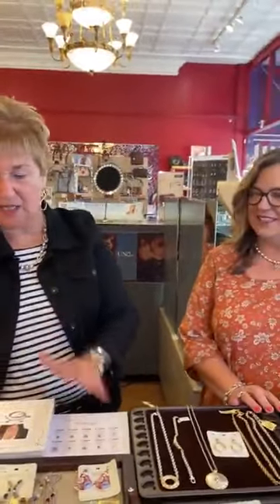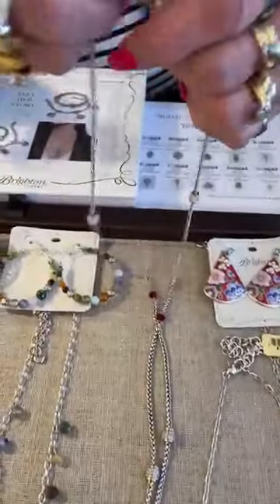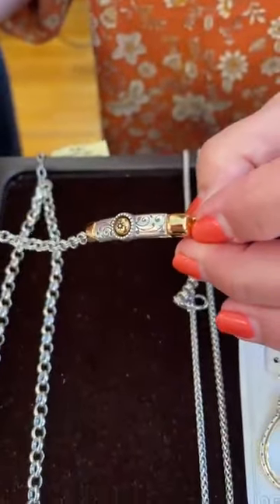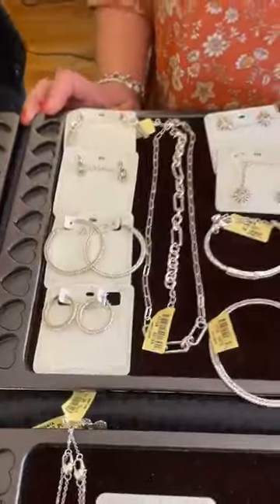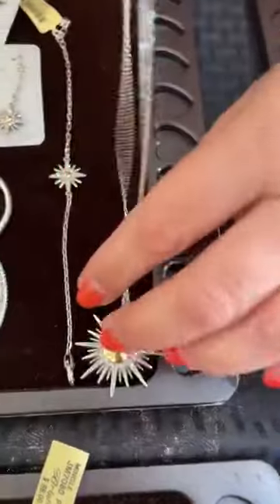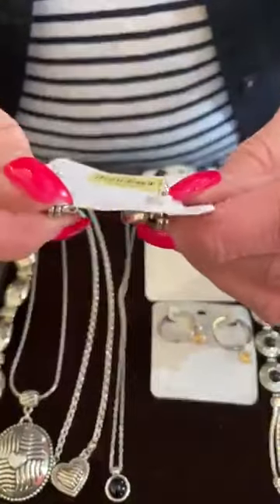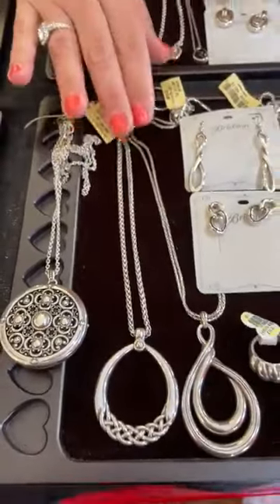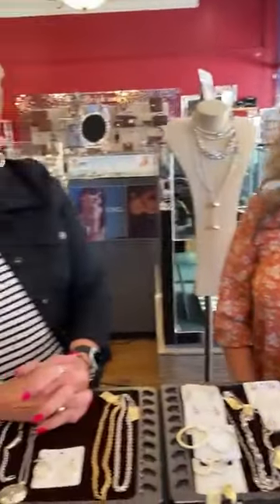Brighton Fall & Winter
Our Brighton rep, Vicki, is here with a sneak peek of their fall and winter jewelry collections!  From charms to pieces from their popular collections, there is something for everyone!  Let us know what you need to special order.